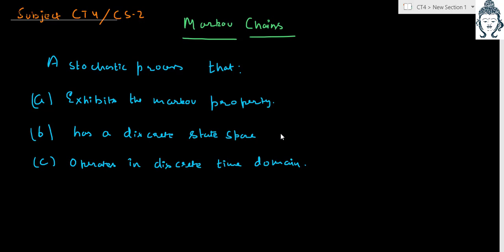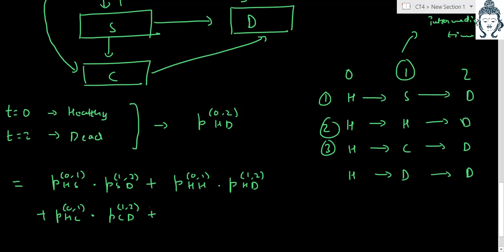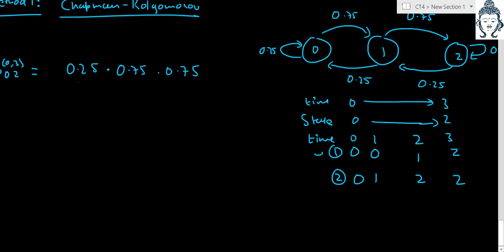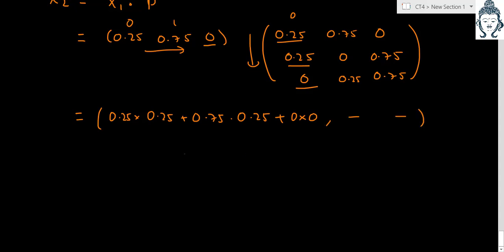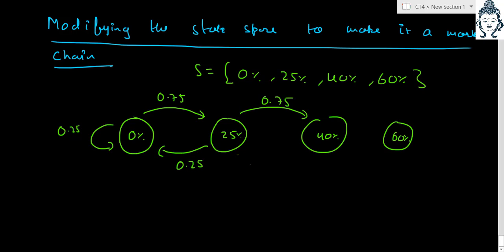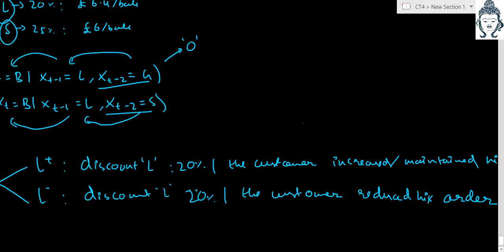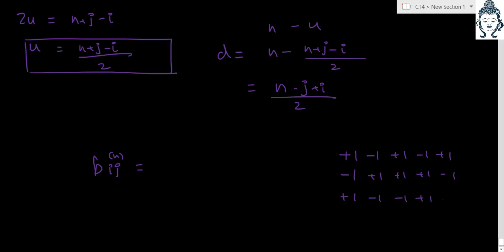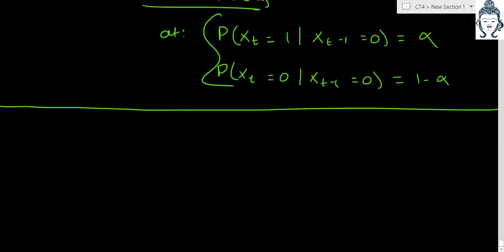CS2: Markov Chains (Part 1)